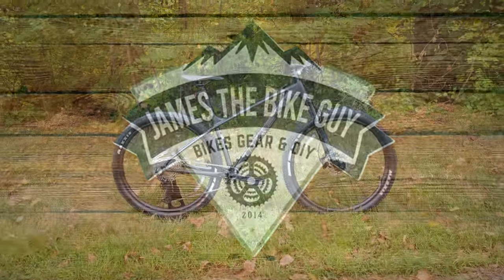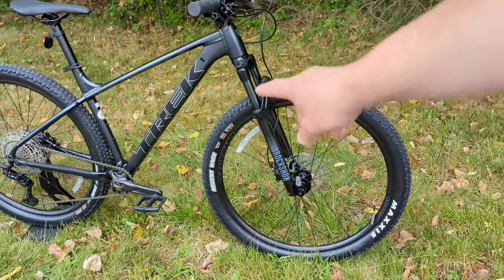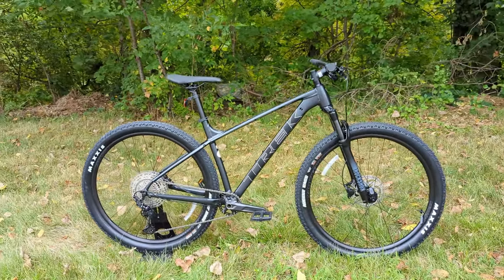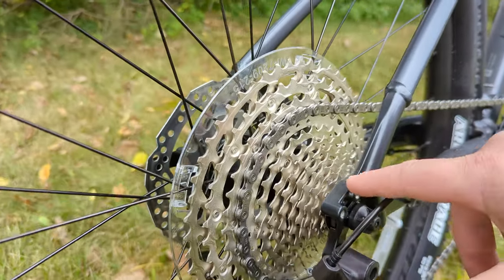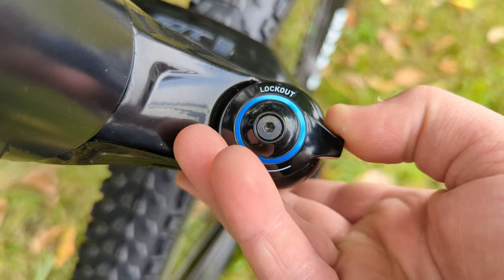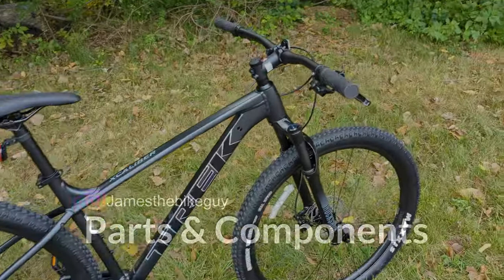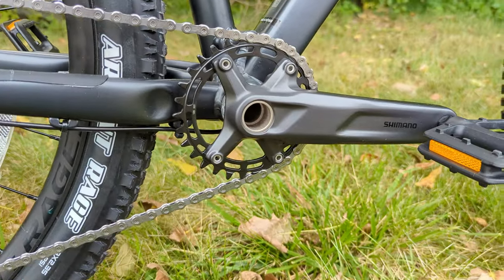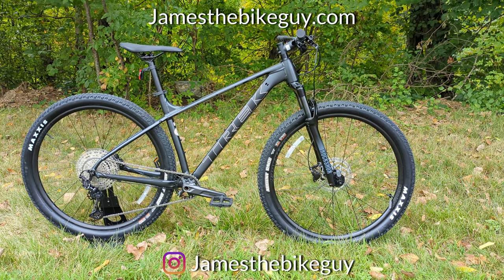I the X-Caliber a Mountain Bike Sweetspot?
Is the Trek X-Caliber 8 the Sweetspot in Trek's XC Mountain bike lineup? Well in this video we check out the 2023 Trek X-Caliber 8.

00:00 Trek X-Caliber 8
00:34 X-Caliber Lineup
02:21 Trek Roscoe vs. X-Caliber
03:55 Boost 141 Quick Release
04:41 RockShox Judy SL
05:36 Frame Geometry
06:30 Parts & Components
07:26 Shimano XT 1x12
08:07 Wheels & Tires
08:47 Actual Weight